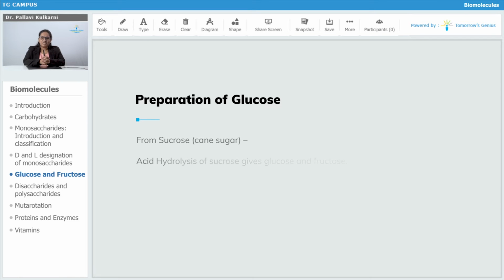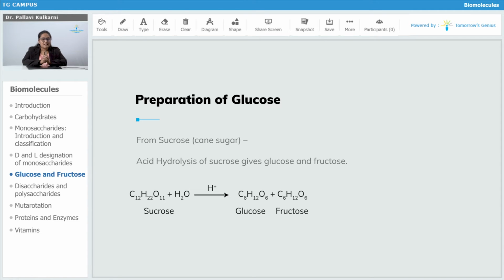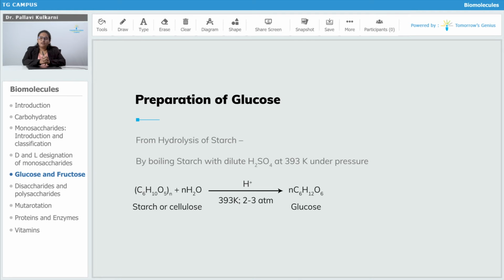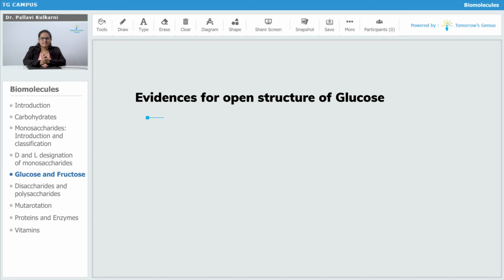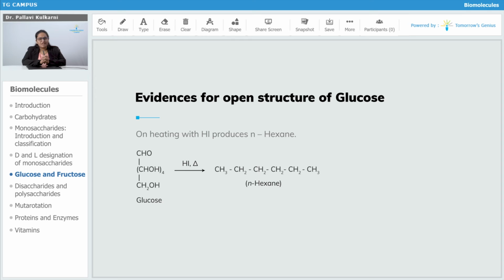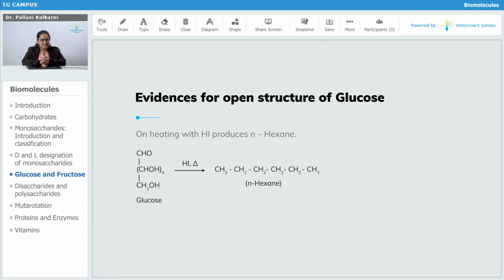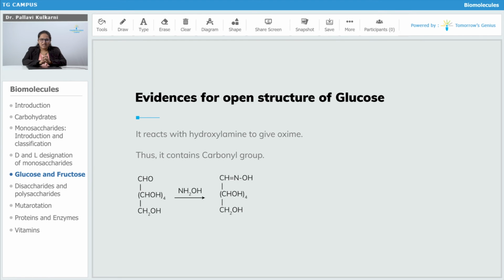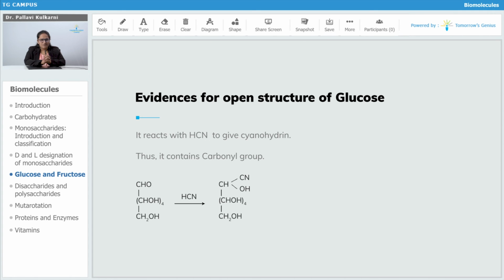Preparation and Structure of Glucose | Biomolecules | JEE | NEET | Chemistry - TG Campus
In this video you will preparation and structure of glucose through different examples and evidence for open structure of glucose. Let us make learning fun & create Tomorrow's Geniuses today with the best Faculties.